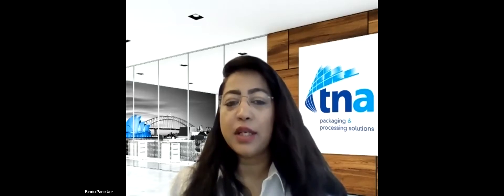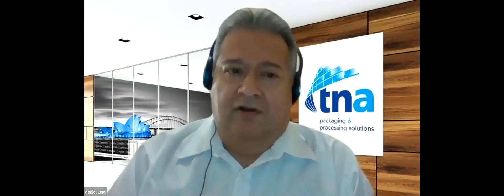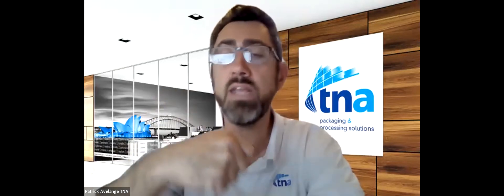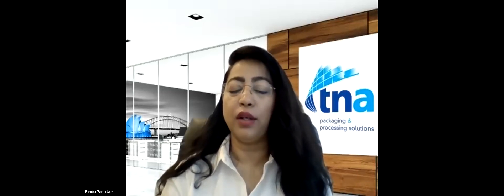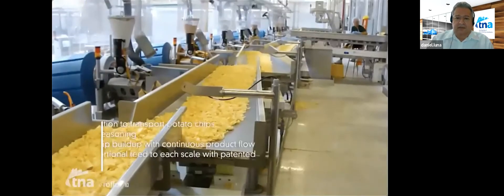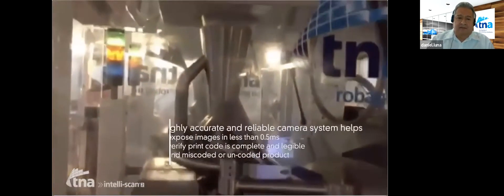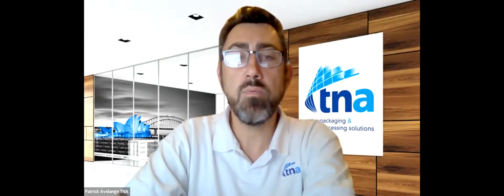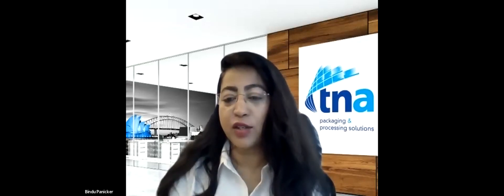tna Connects Roundtable 3 - Processing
Experts highlight the benefits that can be reaped when building an integrated processing line.